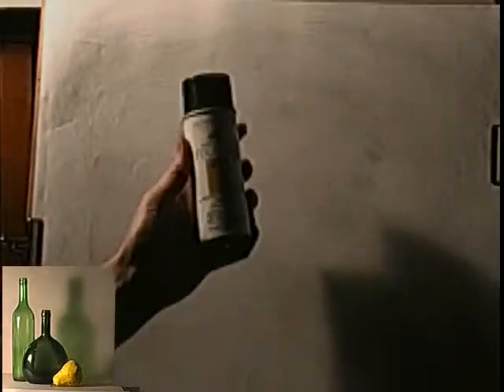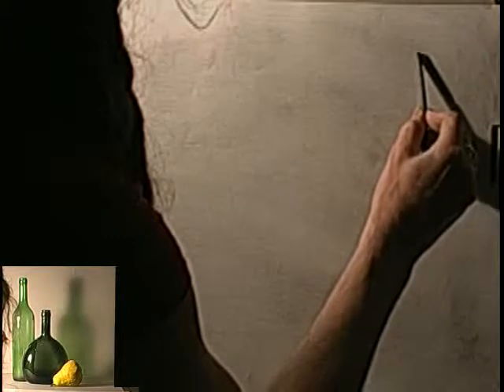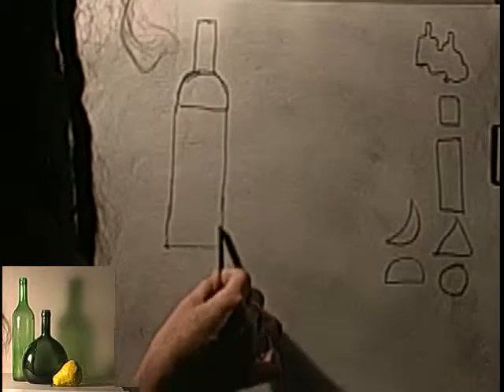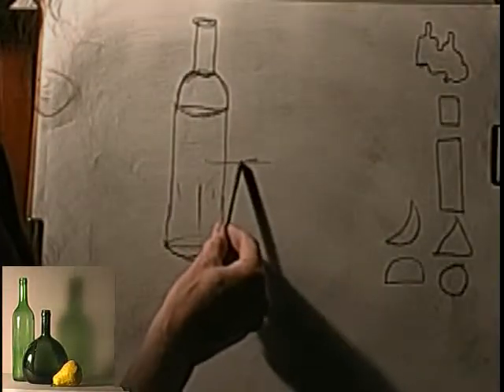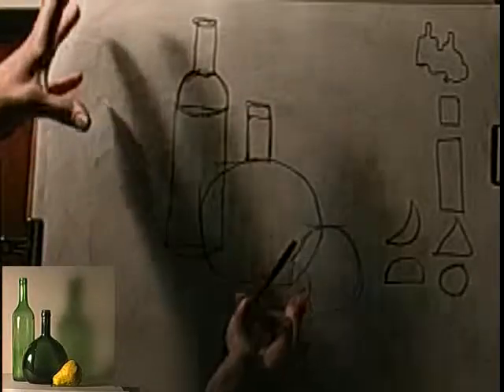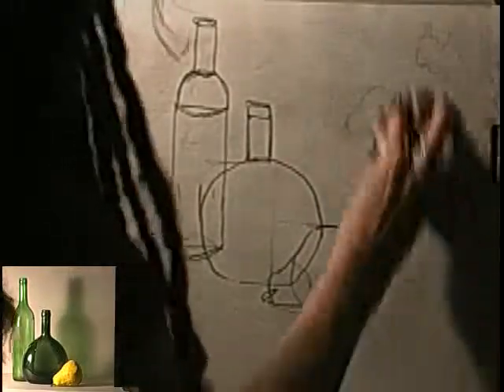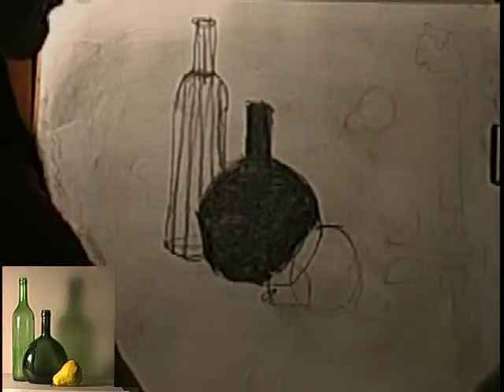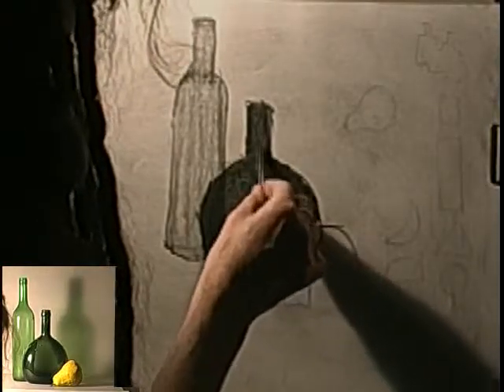Two bottles and a Pear, part I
learn to draw in charcoal, live demonstration
instruction for children